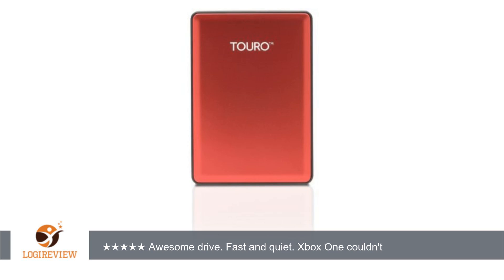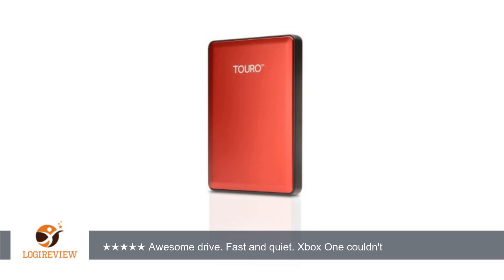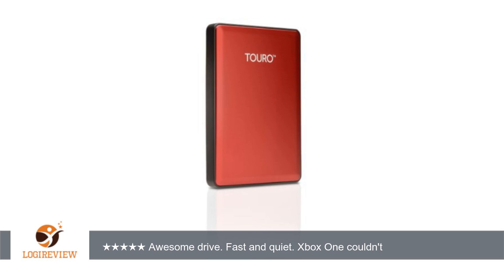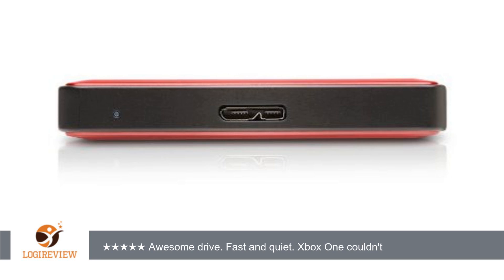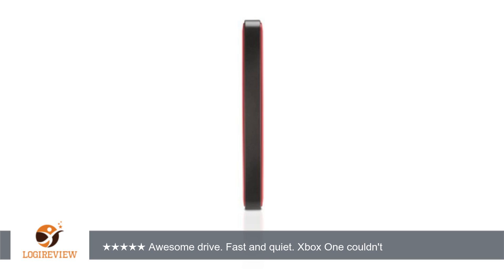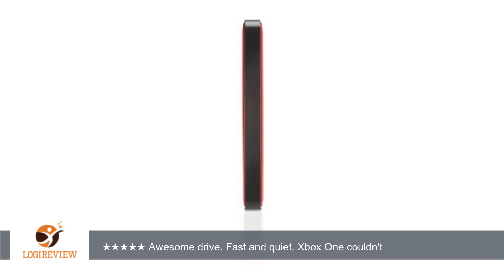HGST Touro S 1TB 7200RPM High-Performance Portable Drive, Ruby (0S03778) | Review/Test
Review about   HGST Touro S 1TB 7200RPM High-Performance Portable Drive, Ruby (0S03778)